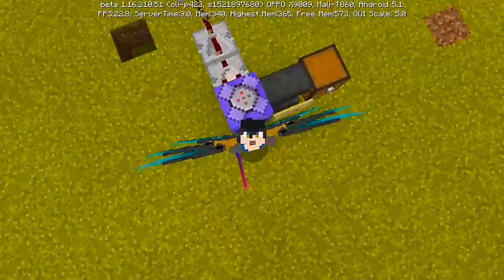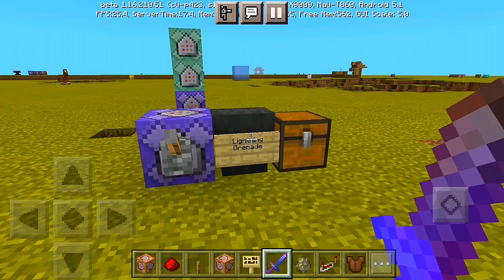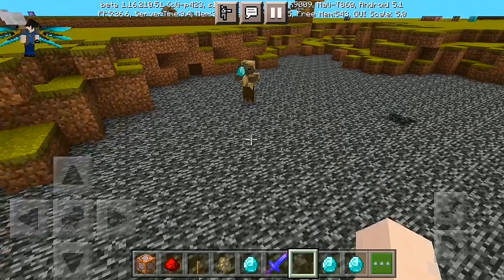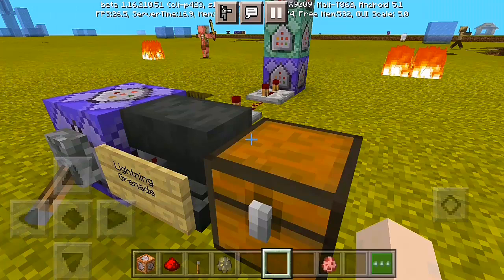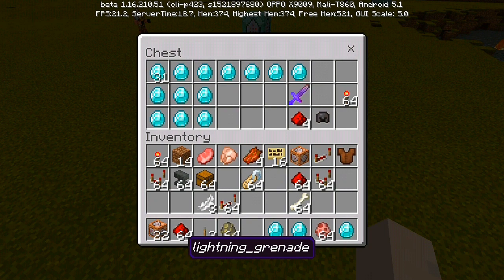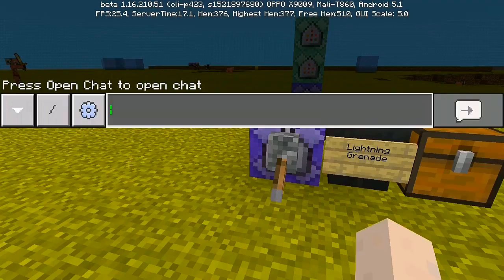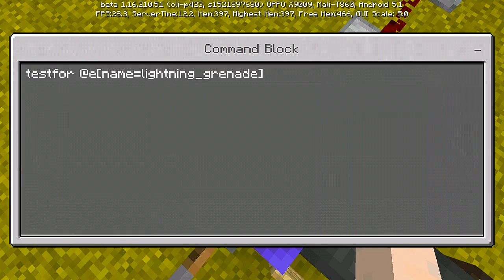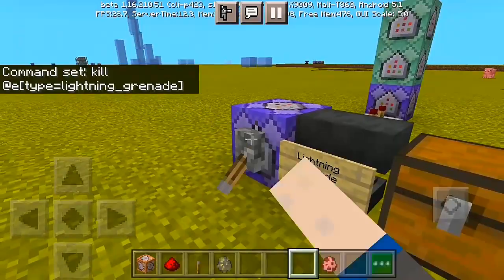How to make a Lightning Grenade in Minecraft using Command Block Tricks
🇵🇭✰⋆Filipino_Minecraft_Youtuber✰⋆🇵🇭

Support me...